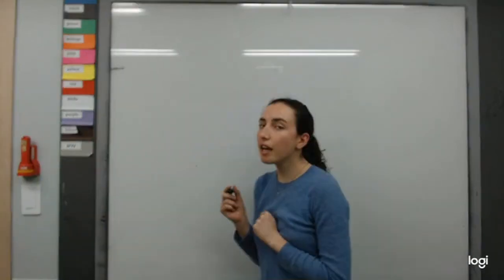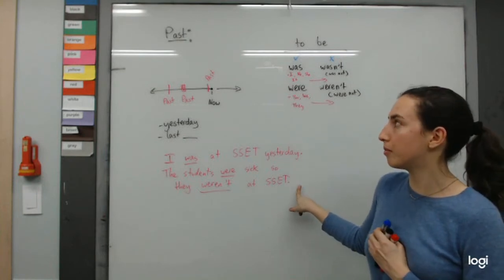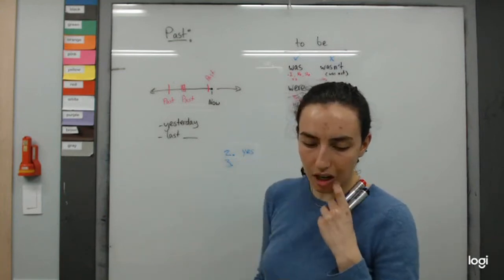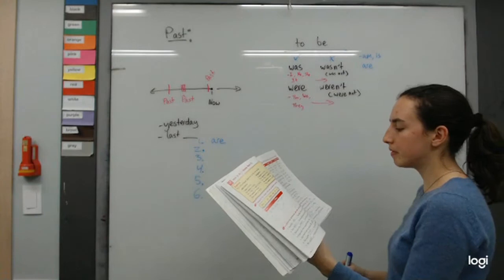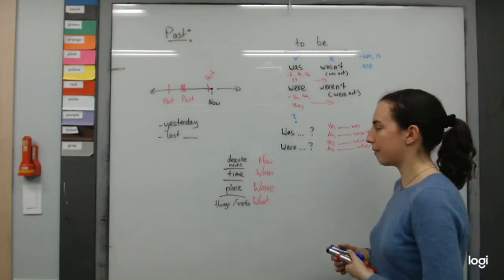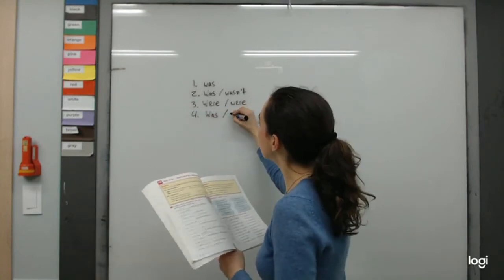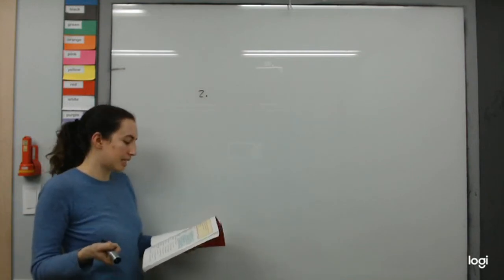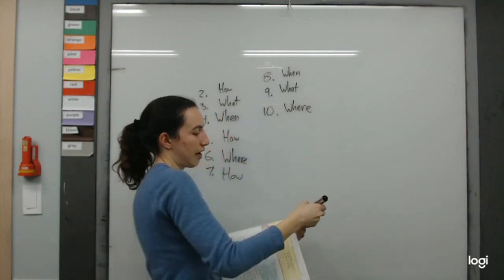1C Writing - Grammar Zone 2 /Lesson 17 & 18 (20 03 19)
1C Writing - Grammar Zone 2 /Lesson 17 & 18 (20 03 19)

수업시간  : TTH(화목) 4:00
Level  : 1C
선생님        : Madelian
교재  : Grammar Zone 2
          : Lesson 17 & 18
                        : pgs. 50 ~
강의실         : RT503
강의일         : March 19, 2020